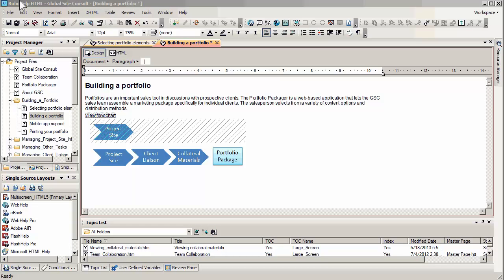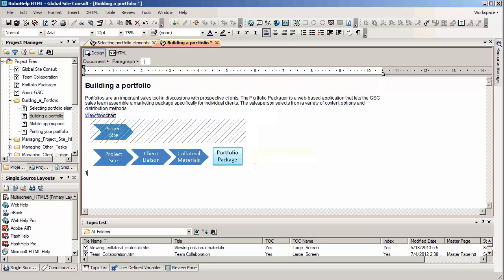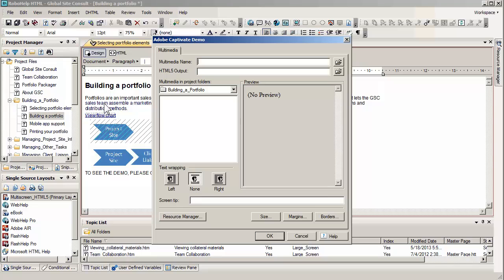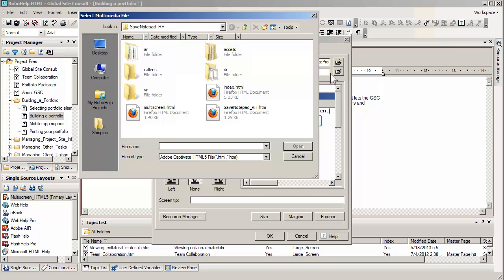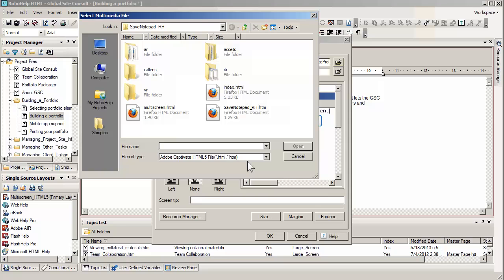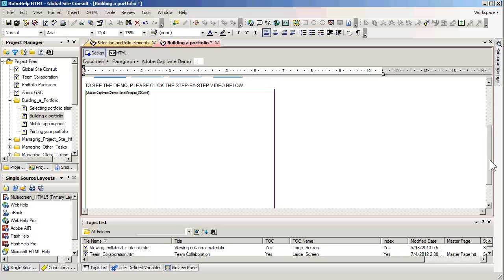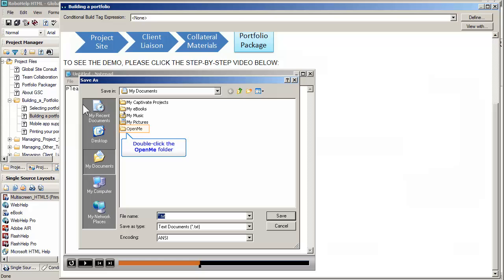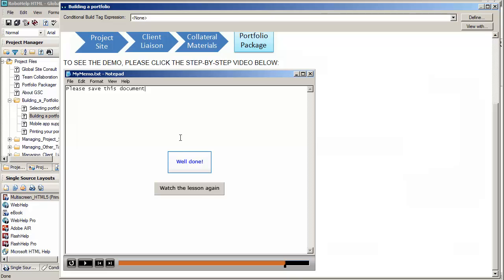RoboHelp 10: Insert Captivate step-by-step videos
See how easy it is to insert *.swf or HTML5 output from CAPTIVATE projects into RoboHelp 10 files. This makes your content more engaging for your customers by letting them interact with videos that require choices.